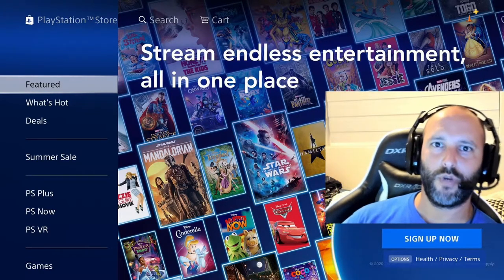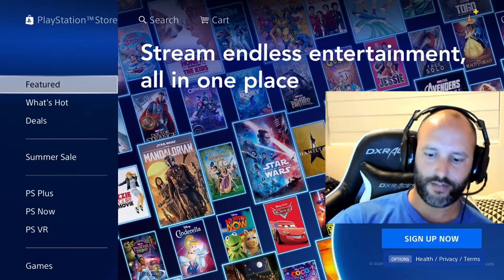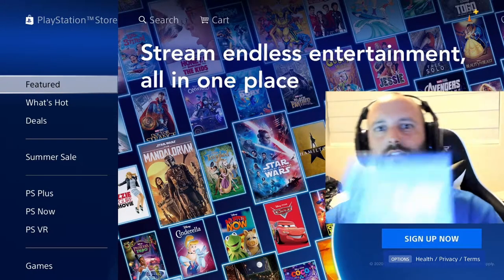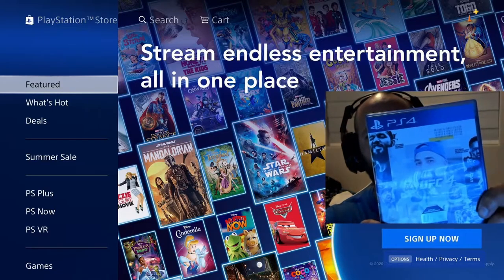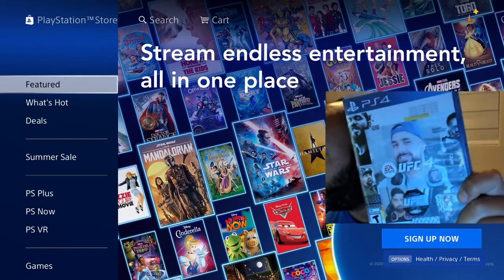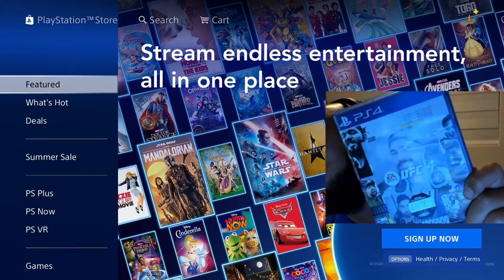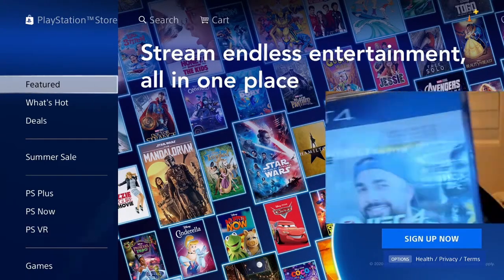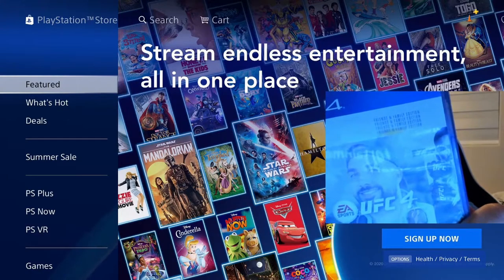UFC 4 Gifted to me by Hollow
Really cool gift i just received at my door step, UFC 4 dropped off by Hollow. He will doing a giveaway on his twitter so make sure you follow him there.

Hollow (you dont need to link it, if you are here im sure you know who he is)

Shoe box saving and loans
and special shot out to the
Fill my pocket fund of South Florida